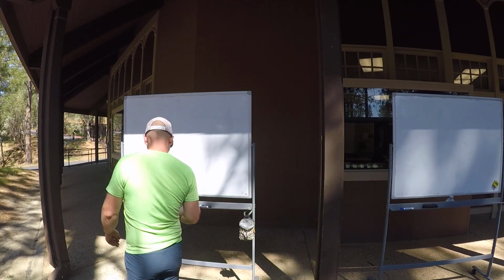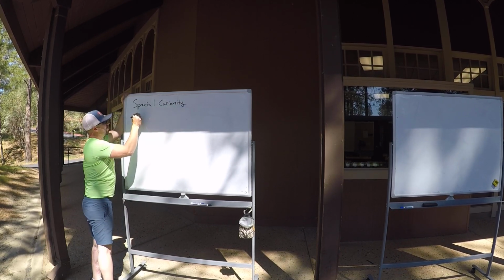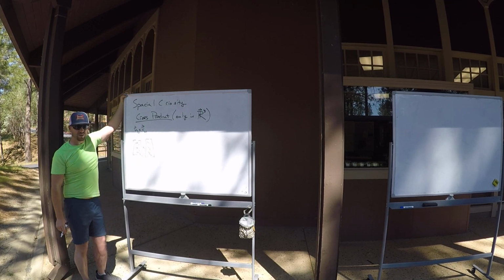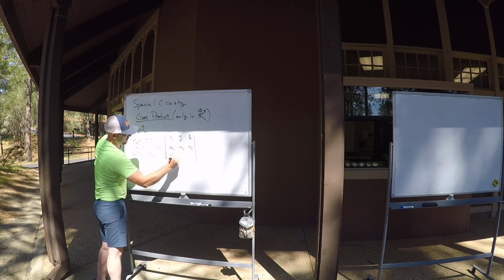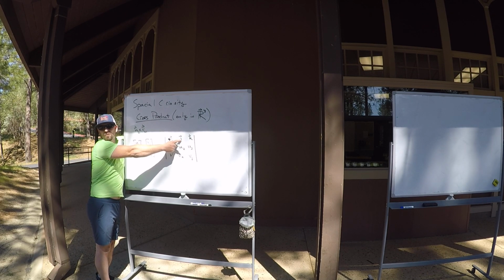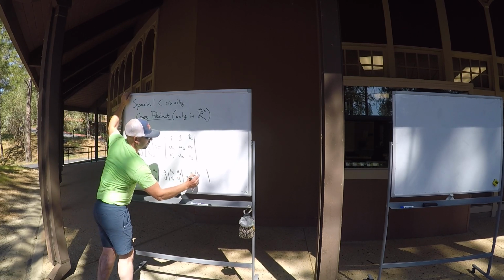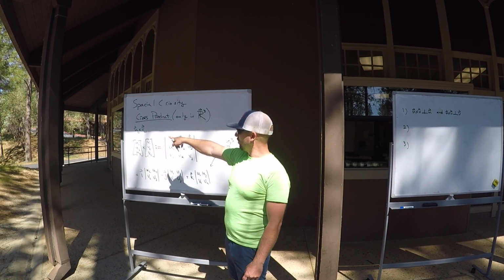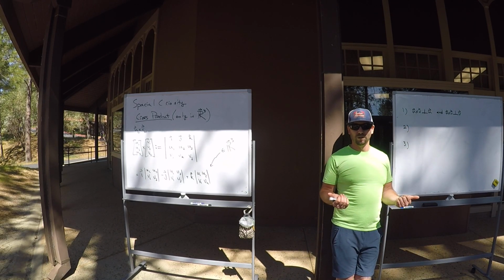Cross Products (Linear Algebra Flavor)